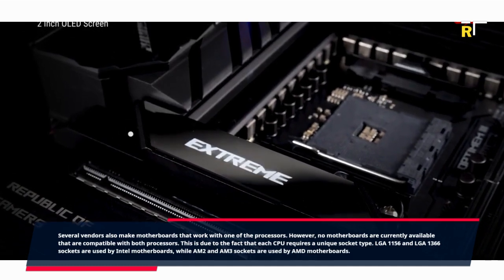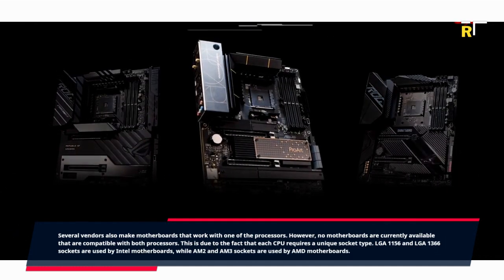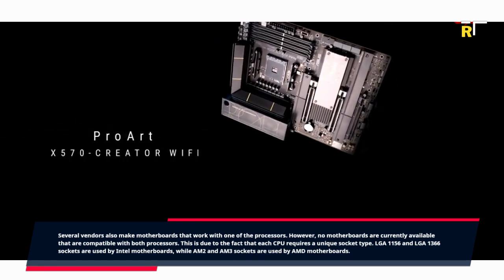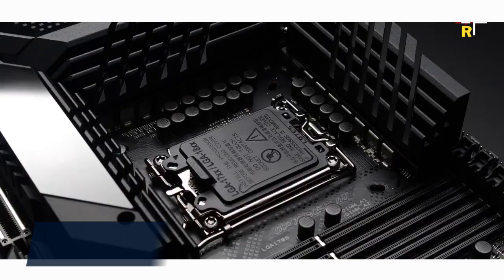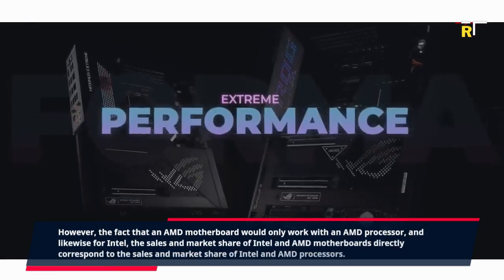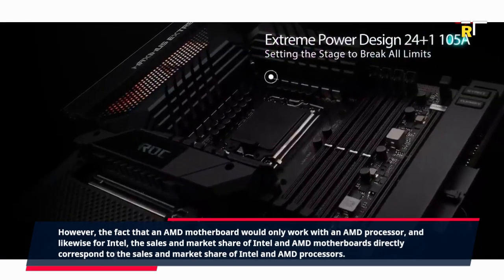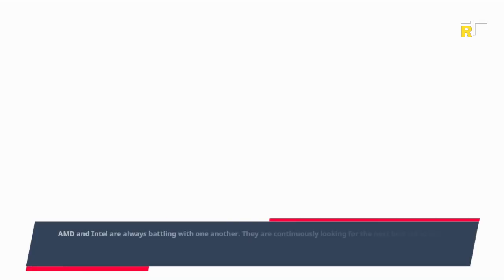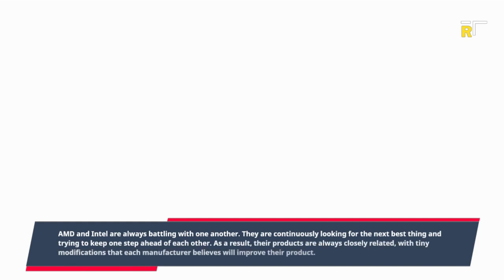Difference between AMD and Intel Motherboards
The main different between AMD and Intel motherboards is that they only support the same type of processor. As a result, an AMD motherboard will only work with an AMD processor, and an Intel motherboard will only work with an Intel processor, and not the other way around.